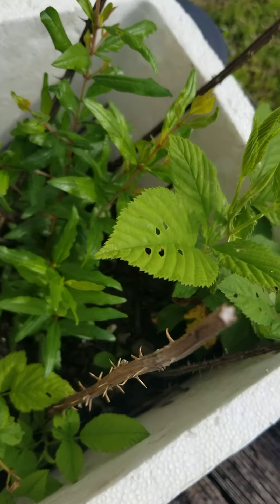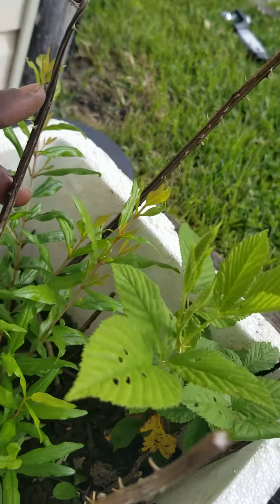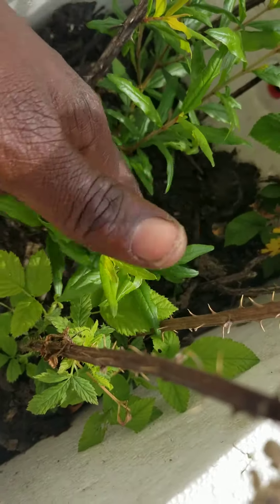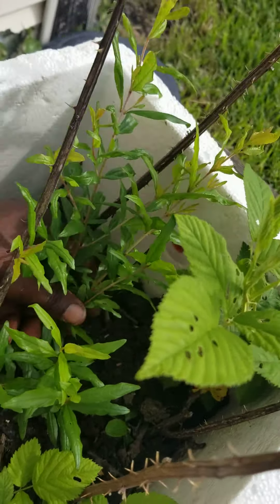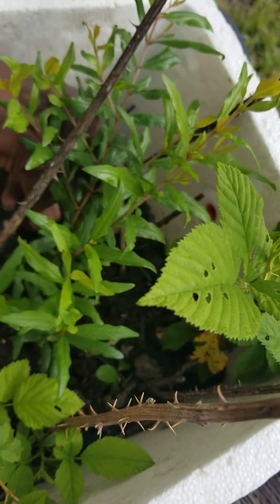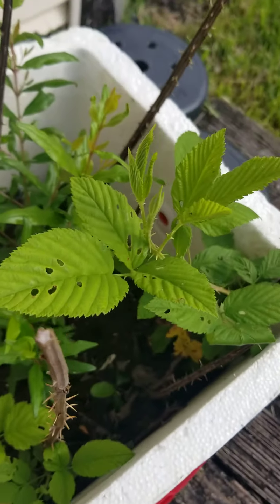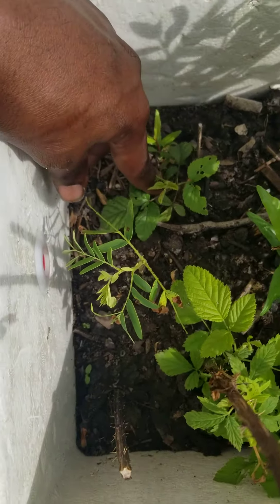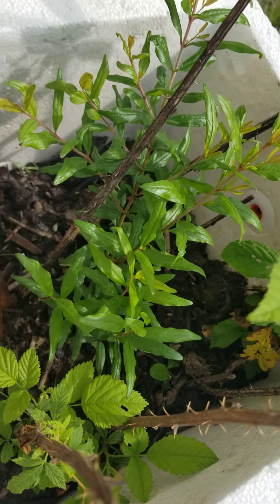pomegranate plants update 5.28.21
O how I love pomegranate plants. It's full of antioxidants and supposedly very good for you. So I decided to try and grow pomegranate plants on my own in my backyard.